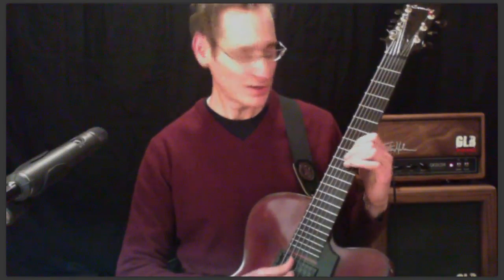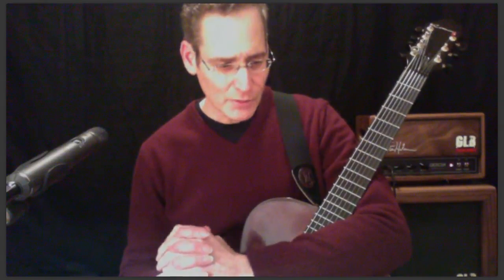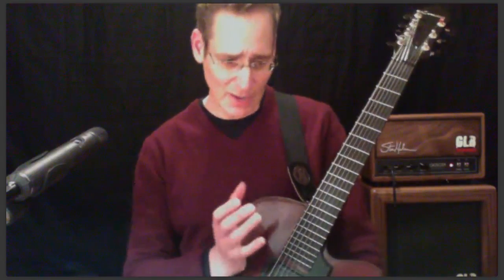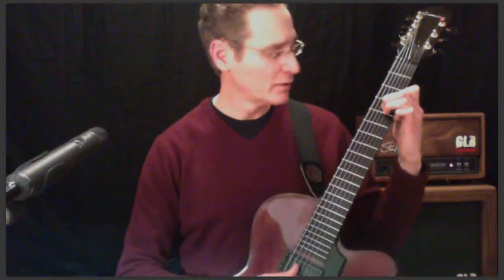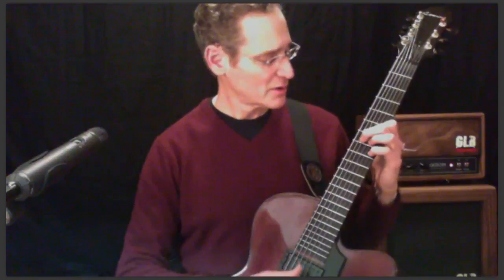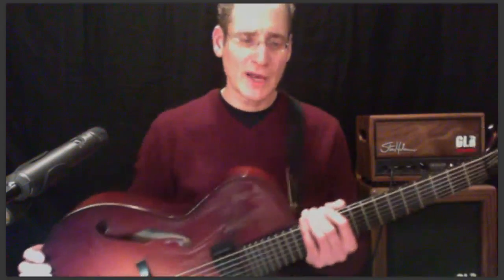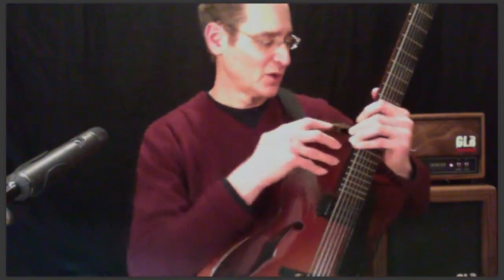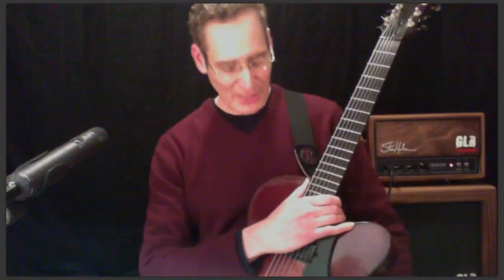Jazz Guitar Live Q&A Session with Steve Herberman 1/25/18 @ 8pm EST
Live jazz guitar session with jazz master Steve Herberman.

Show Notes:
Steve meant to refer to the class "Developing A Personal Practice Routine" at 1:03:38